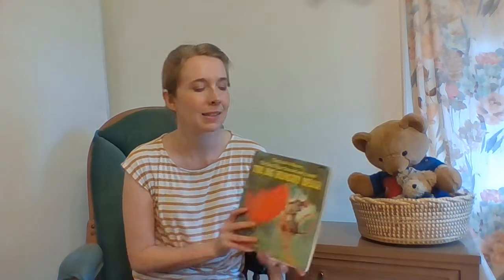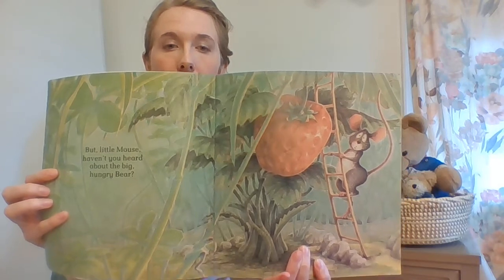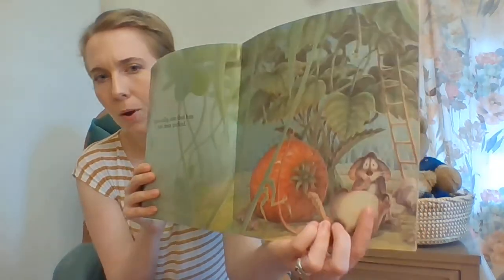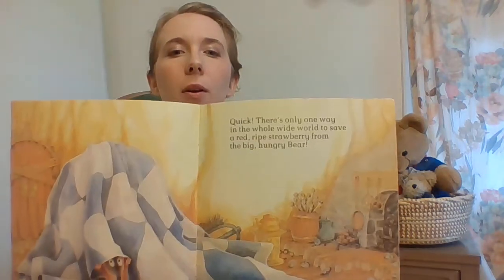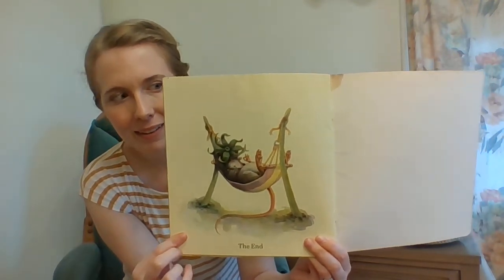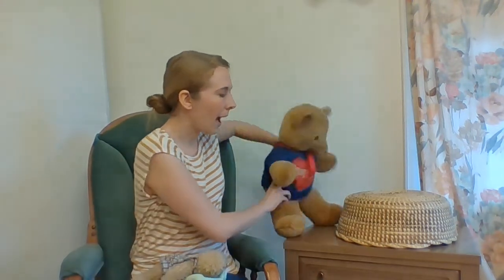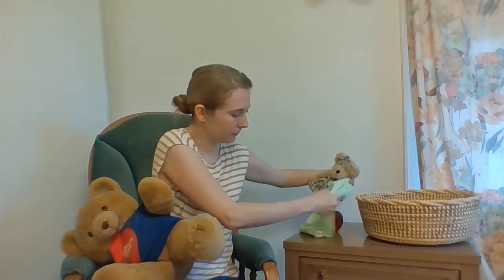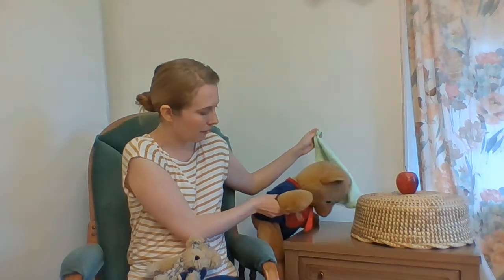The Little Mouse, The Red Ripe Strawberry, and The BIG Hungry Bear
Speech and language reading and activity video based on the Don and Audrey Wood book. Illustrations by Don Wood.